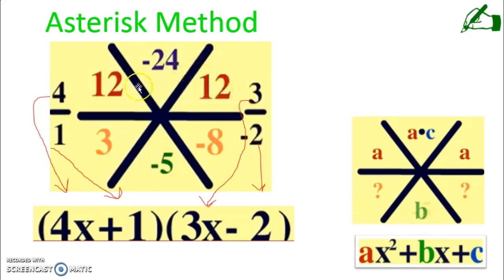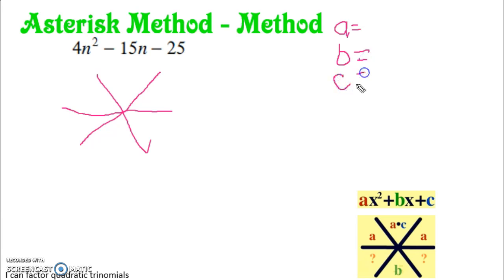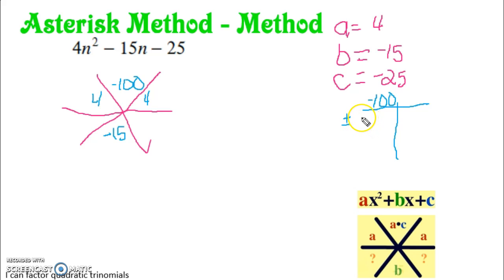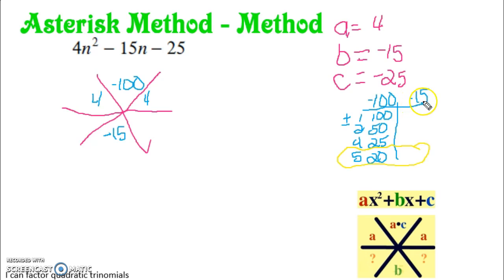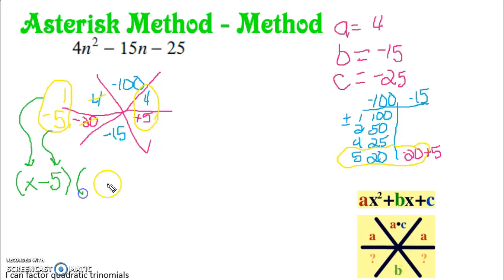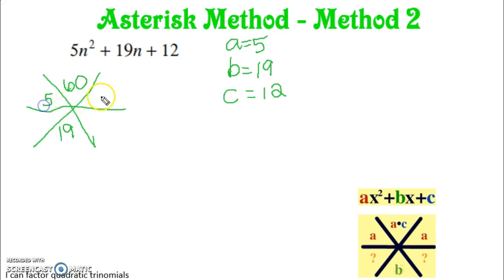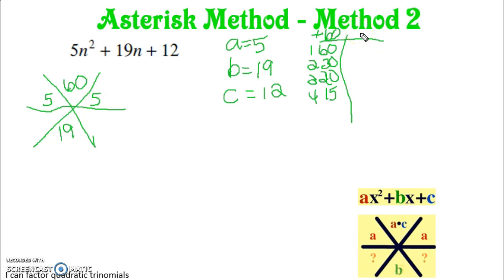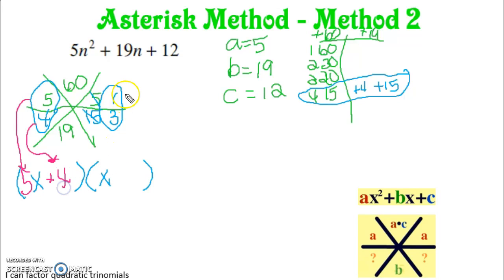Asterisk Method for Factoring